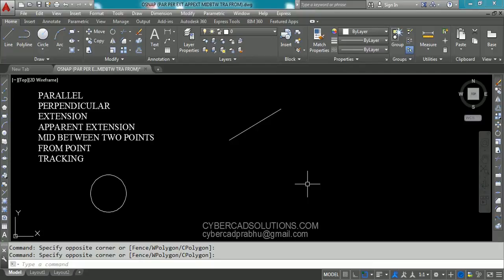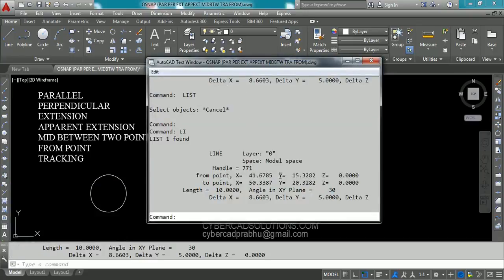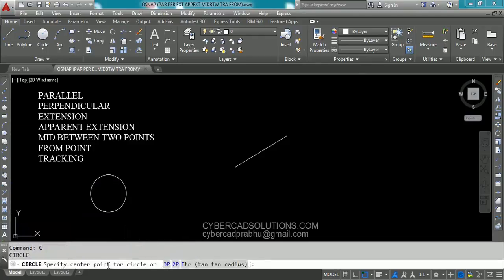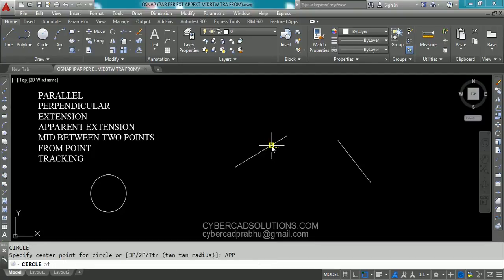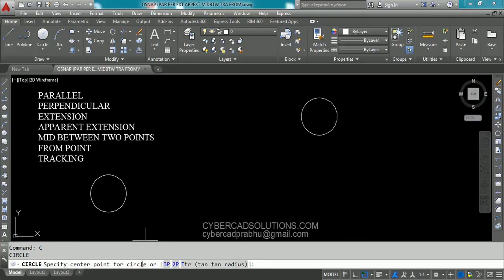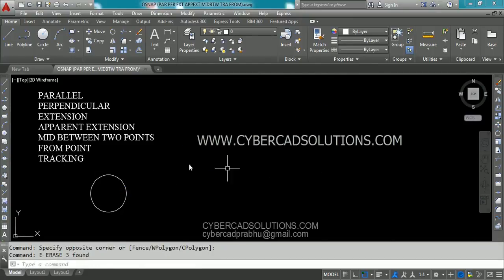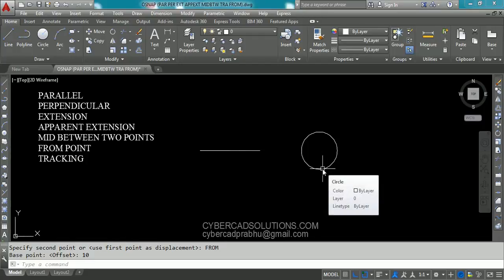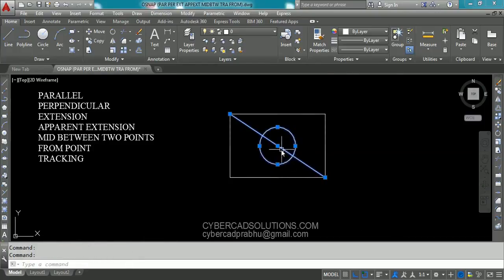44 OBJECT SNAP ADVANCED YouTube